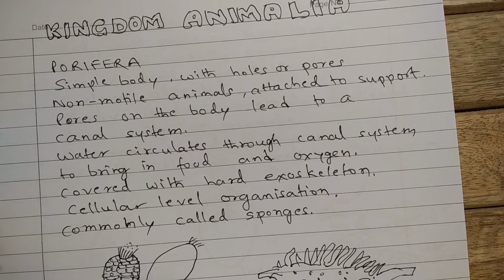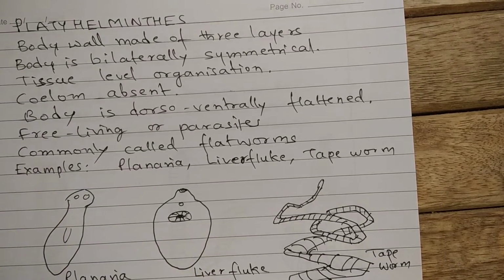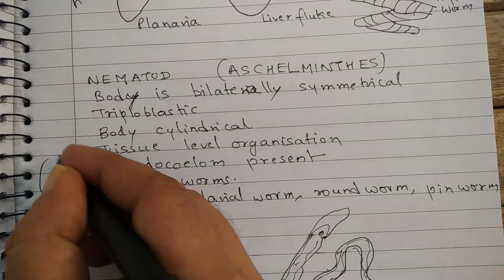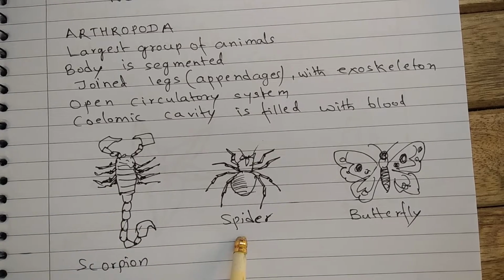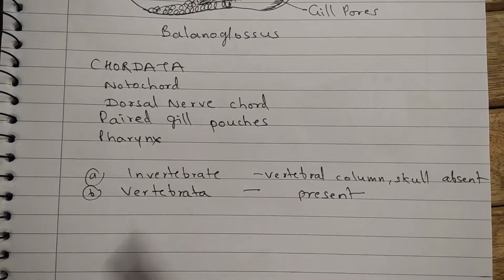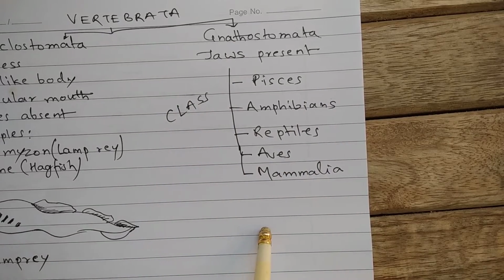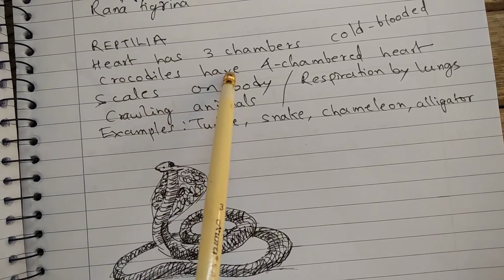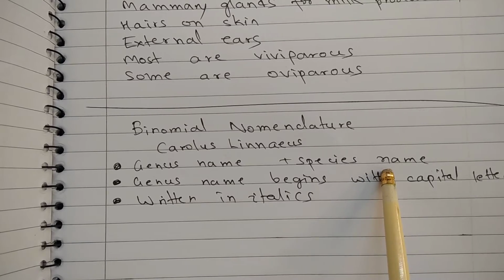Kingdom Animalia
This lesson has been taken from the chapter Diversity in Living Beings from Class 9 Science. Animal Kingdom is divided into several phyla. In this video, you will learn about key features of some phyla. You will also learn about five classes of sub-phylum vertebrata.